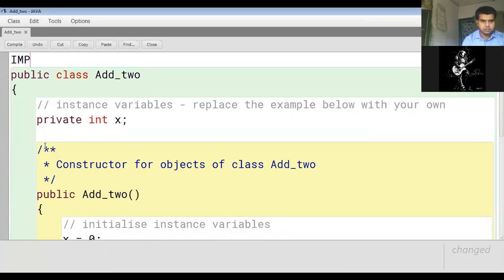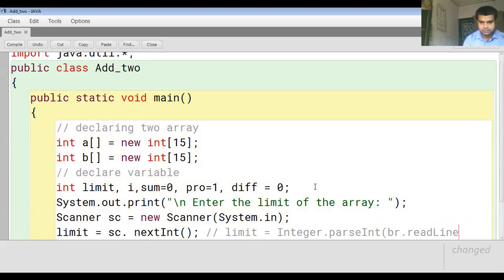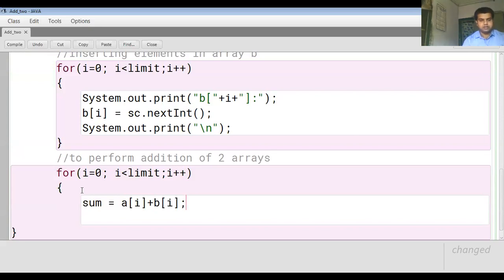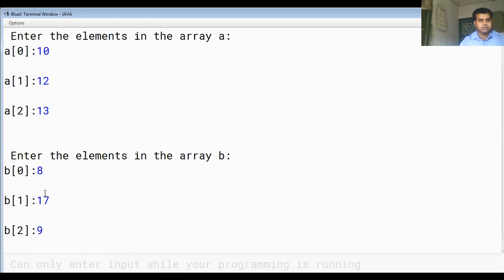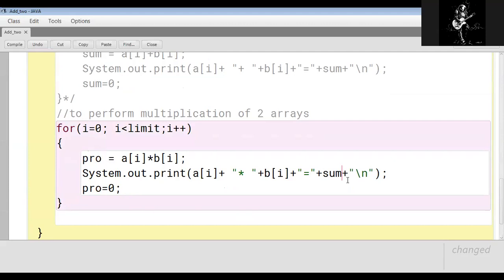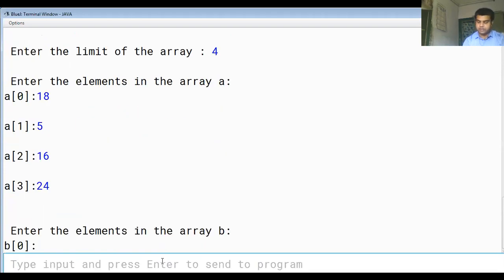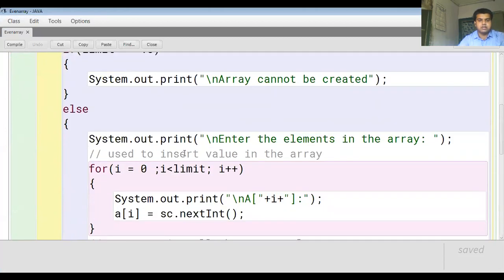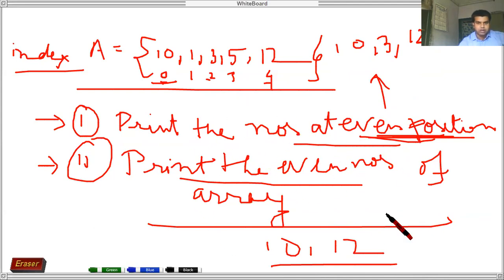TWO ARRAY CLASS X